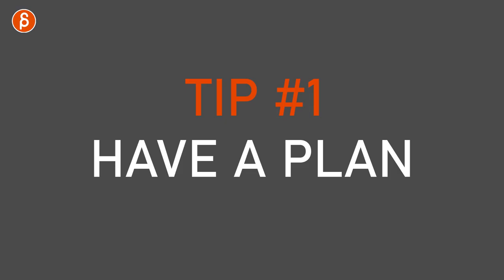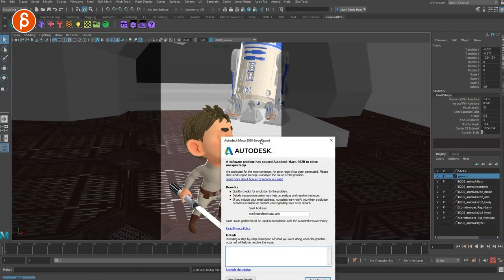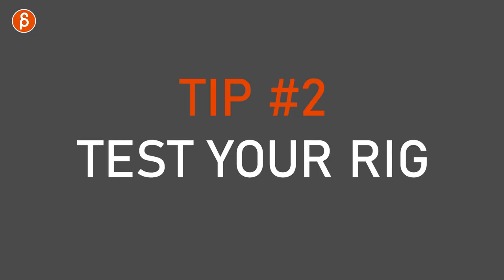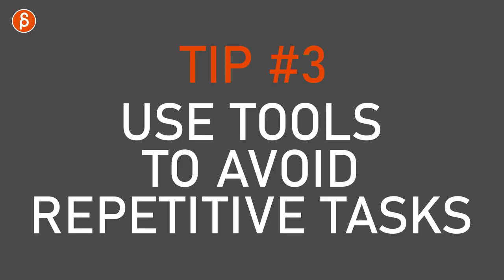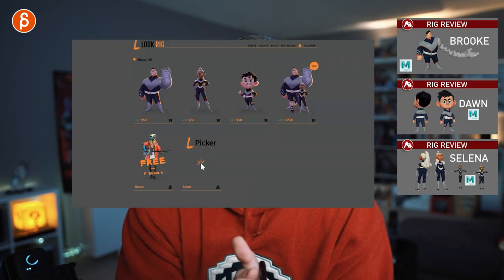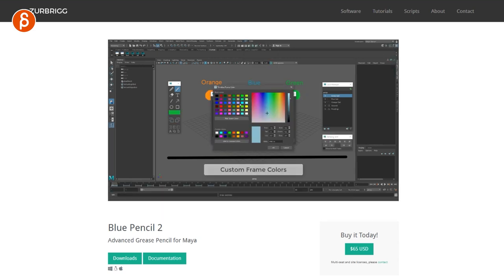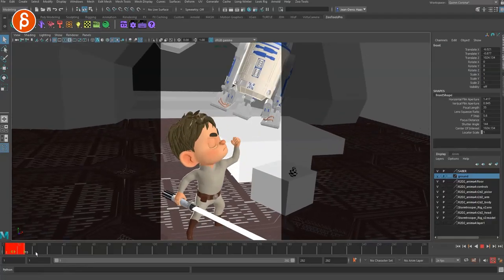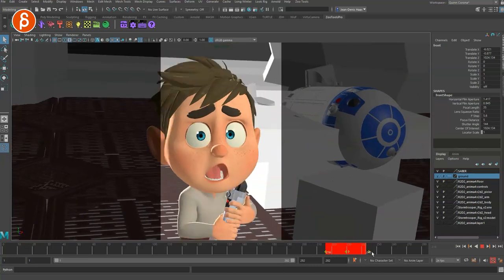8 TIPS for how to be a FASTER ANIMATOR! - Part 1: Do this every time you animate!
There are many factors that can slow you down as an animator and put the speed brakes on your animation workflow. Today's upload walks you through my top 8 Tips on how to be a faster animator!

Today's upload is packed with info and references to other clips I uploaded so here's the list:

Animation Blocking Playlist which covers more planning, pose libraries, testing your rig, working in chunks, etc.

Chapters:
0:00 Intro
0:08 TIP 1: Have a Plan
1:05 TIP 2: Test your Rig
1:52 TIP 3: Avoid repetitive Tasks
2:59 TIP 4: Focus on Story not Details
4:01 TIP 5: Make a List of Notes
5:51 TIP 6: Work in Chunks
7:07 TIP 7: Avoid Distractions
7:45 TIP 8: Stay Healthy
9:35 Sign up for my Workshop!
9:57 Thank you and SUBSCRIBE!